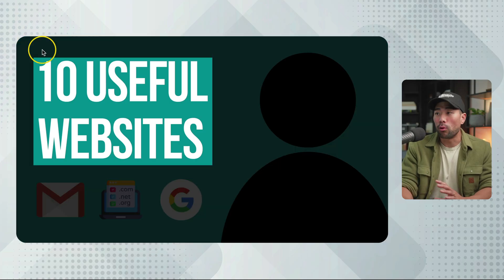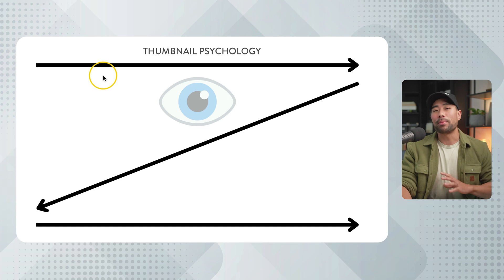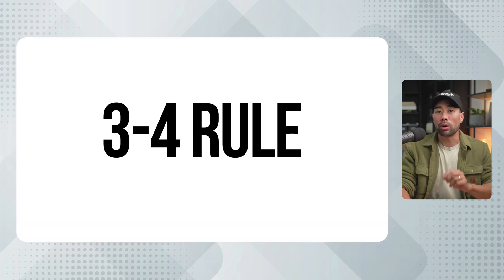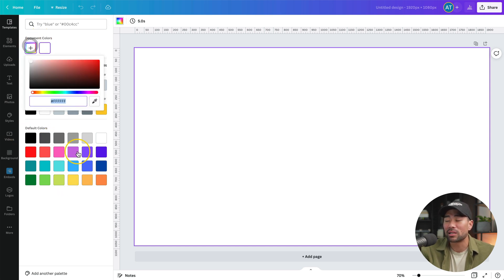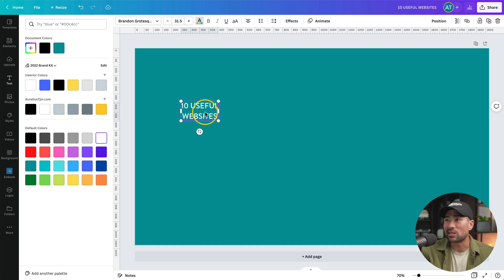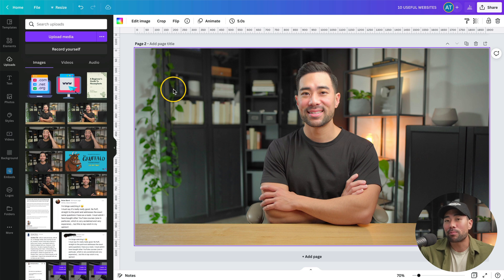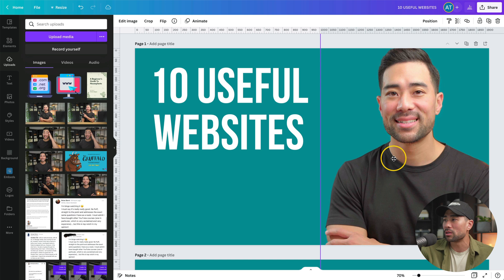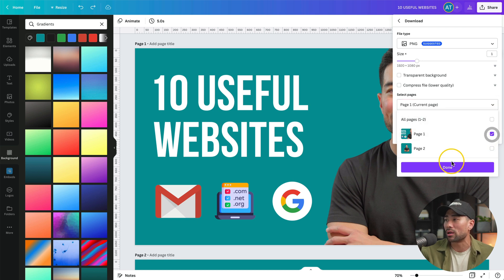How To Make THUMBNAILS For YouTube Videos (Step-by-Step)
In this tutorial, you'll learn how to make thumbnails for YouTube videos step-by-step. You will not only find out how to create thumbnails, you'll also learn the psychology and "best practices" for high-click through rates.

▼ ▽ TIMESTAMPS

00:00 - Introduction
00:09 - The importance of thumbnails
01:23 - Thumbnail psychology
02:04 - The 3-4 Rule
02:53 - Avoid this big thumbnail mistake
03:18 - Step 1: Get Canva
03:49 - Step 2: YouTube thumbnail size
04:19 - Step 3: Background
04:48 - Step 4: Text and best font styles
07:07 - Step 5: Add a headshot
09:05 - Step 6: Add icons and elements
10:13 - Step 7: Save your thumbnail
10:29 - Step 8: Preview and tweak your thumbnail
11:45 - Conclusion

▼ ▽ LINKS & RESOURCES